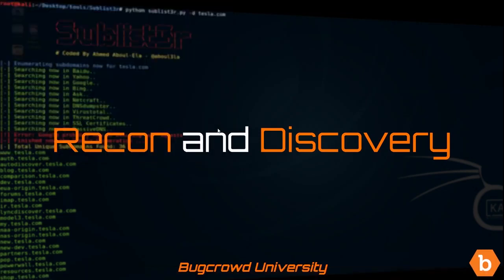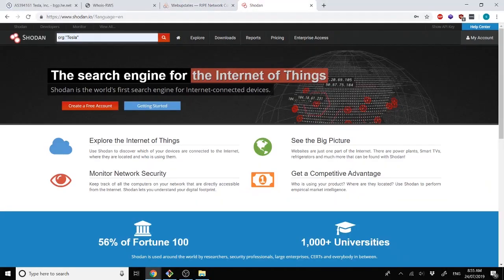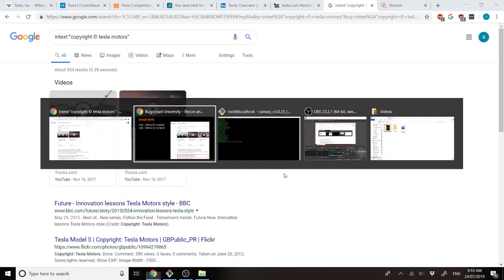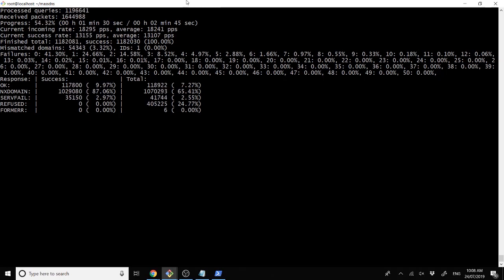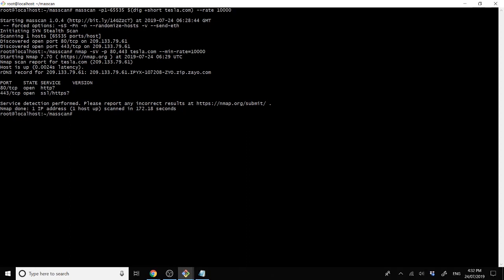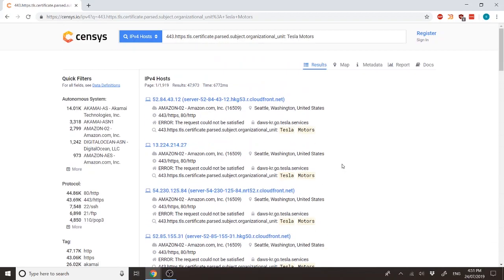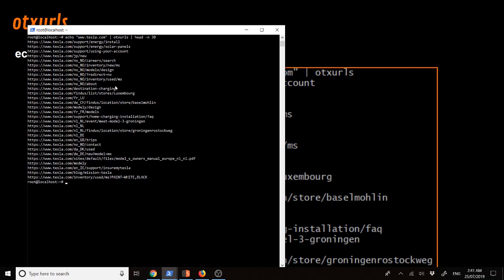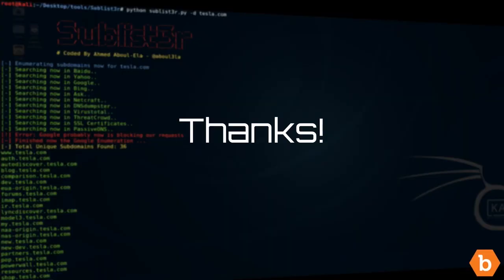Recon & Discovery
Welcome to Bugcrowd University – Recon & Discovery! In this
module, we explore how to discover assets owned by a targeted
company and the tools used to help us identify them.